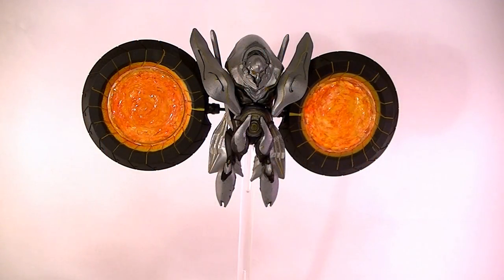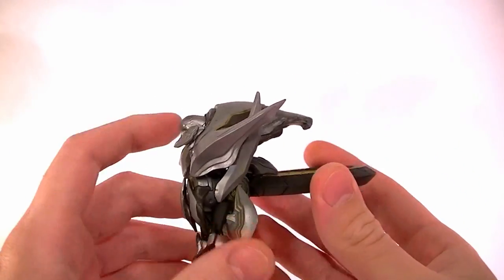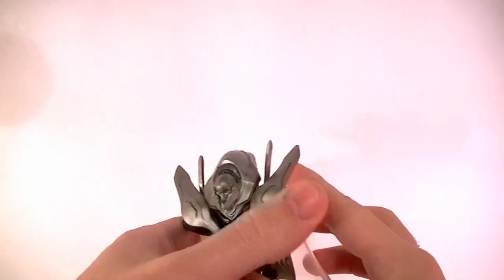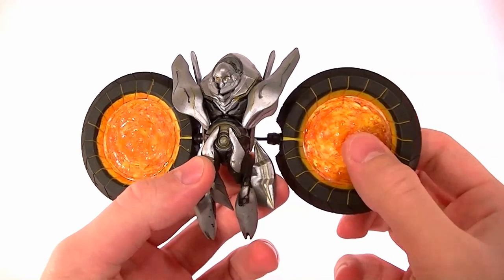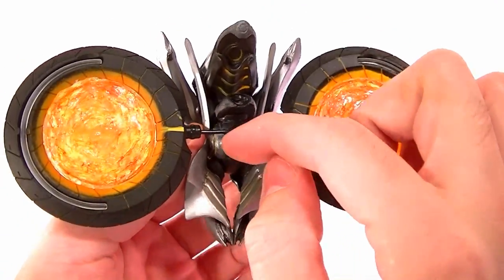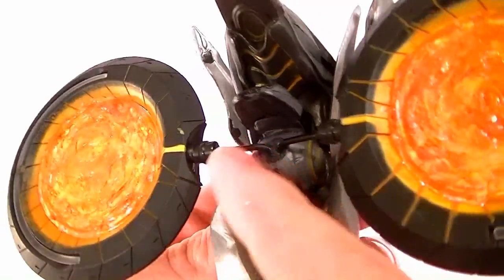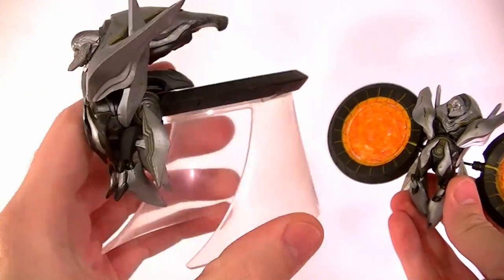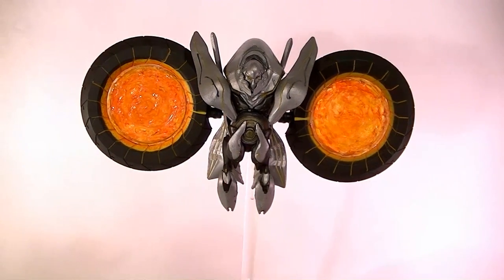CUSTOM HALO 4 WATCHER Action Figure Review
I wasn't quite happy with the McF Watcher figure...so I made one I was happy with.